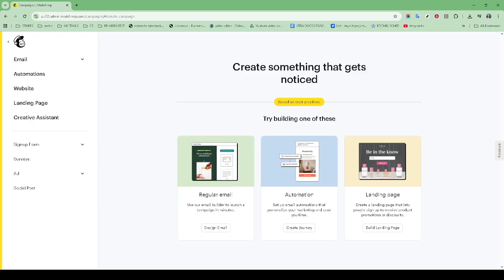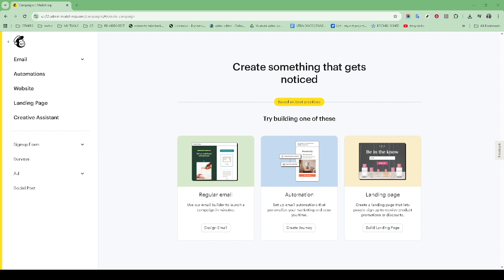How To Edit Custom HTML Email Template On Mailchimp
Want to create stunning custom emails in Mailchimp? This tutorial shows you how to edit custom HTML email templates step by step! Perfect for marketers, business owners, or anyone who wants full control over their email campaigns.

In this video, you’ll learn:
✅ How to access and edit custom HTML templates in Mailchimp
✅ Tips for modifying layout, colors, fonts, and images
✅ How to preview and test your emails before sending
✅ Best practices for responsive and mobile-friendly designs
✅ How to save time by reusing and customizing templates

Whether you’re a beginner or an experienced email marketer, this Mailchimp 2025 guide will help you make your emails look professional and get results.

Start editing your HTML email templates today and elevate your email marketing game!